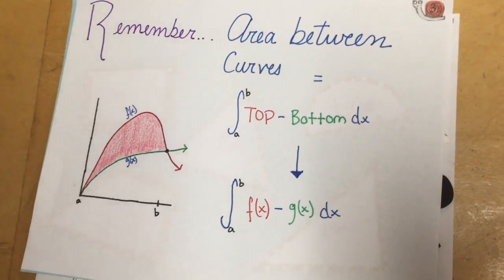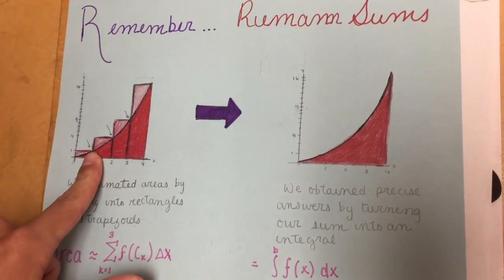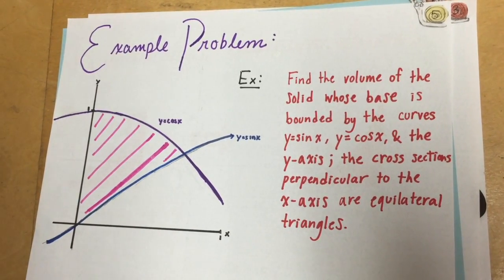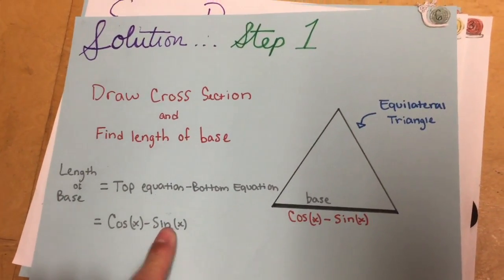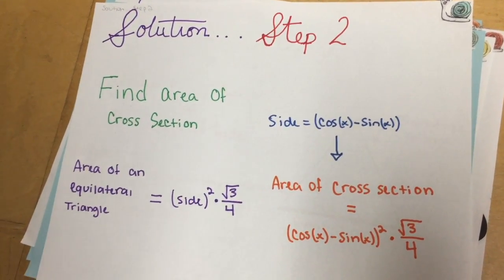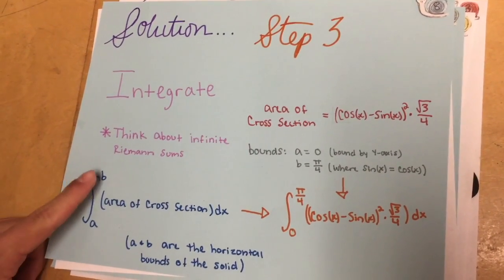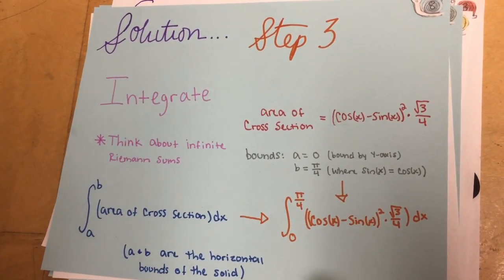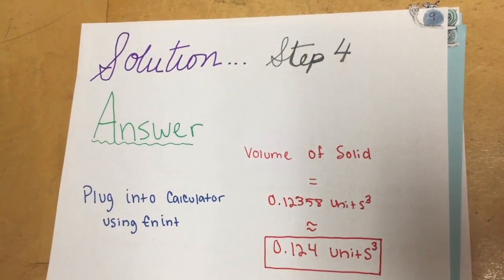AP Calculus BC Video Slide 2015-2016 G. Booth, M. Saxena, D. Kim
This video is about AP Calculus BC Video Slide 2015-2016

Song: Cheeseburger in Paradise by Jimmy Buffett